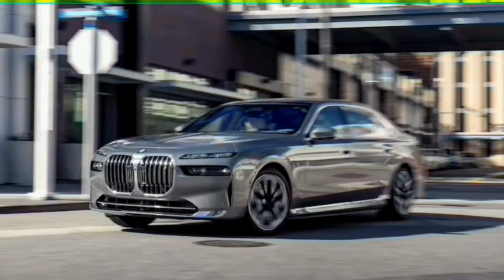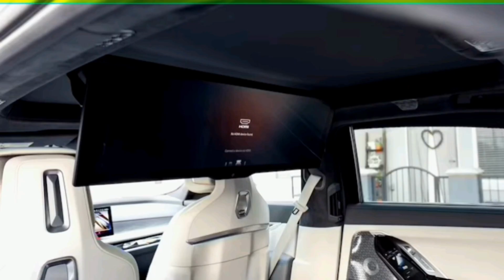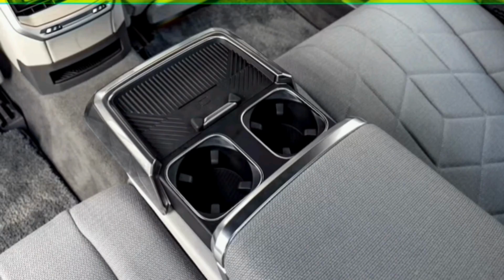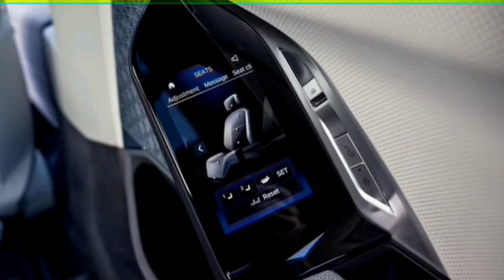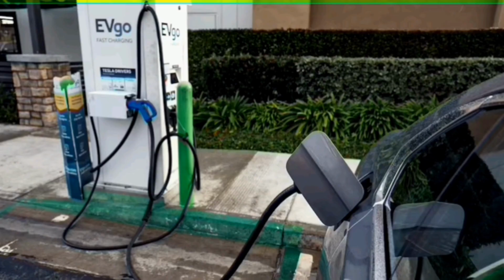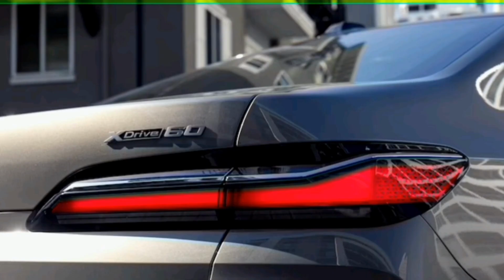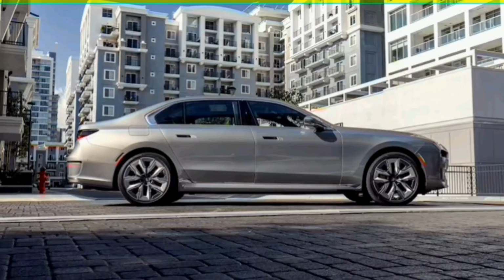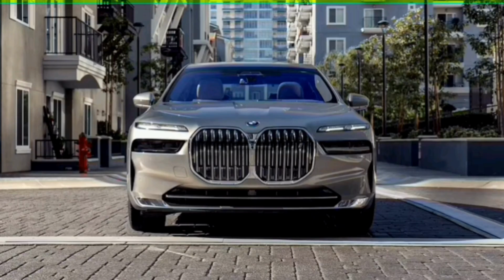2023 BMW i7 xDrive60 First Test Review: Not Pretty But Pretty Great